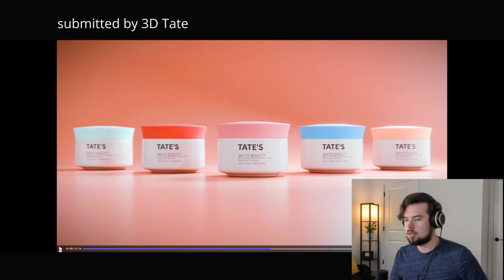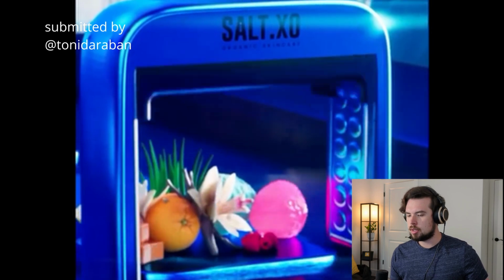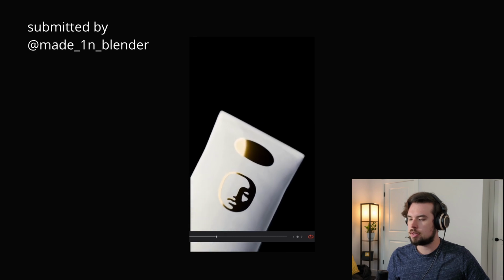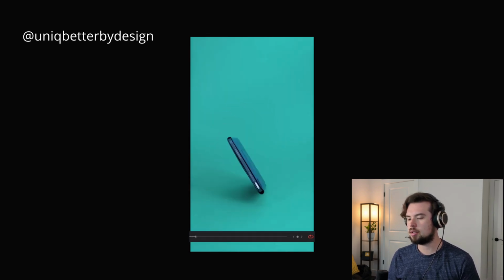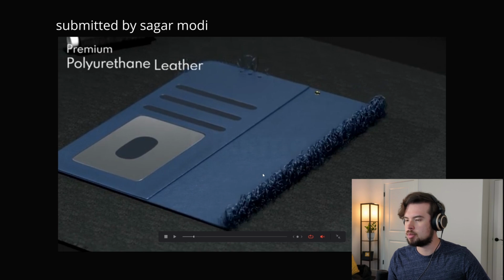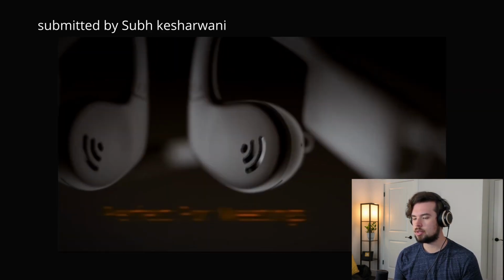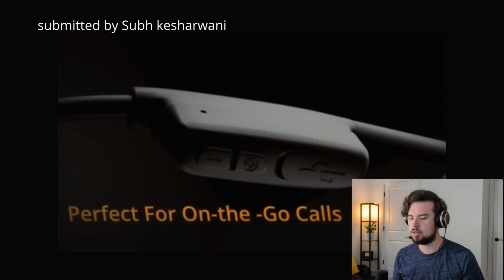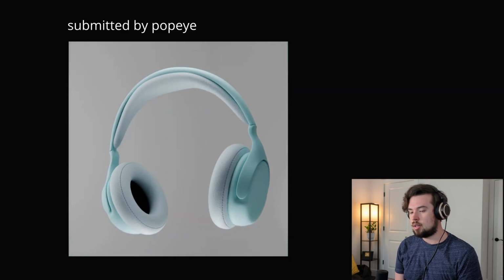I Fixed Your 3D Product Renders...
My community for 3D product designers

My goal was just to share some helpful tips and things I think through when making my own 3D product animations. I hope it was helpful! Let me know what you think about it in the comments.